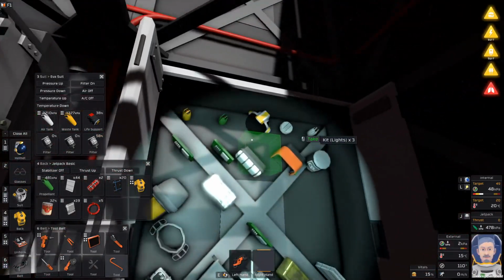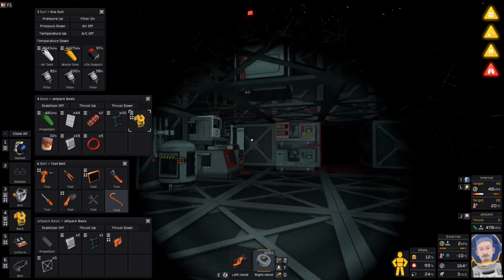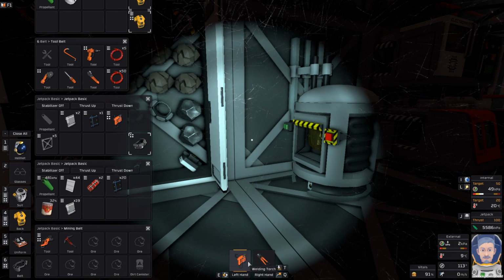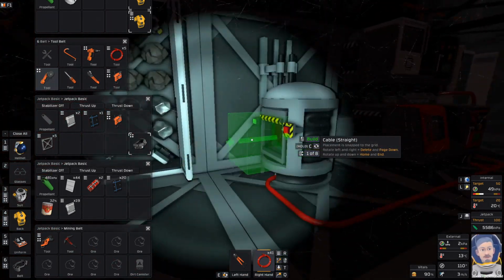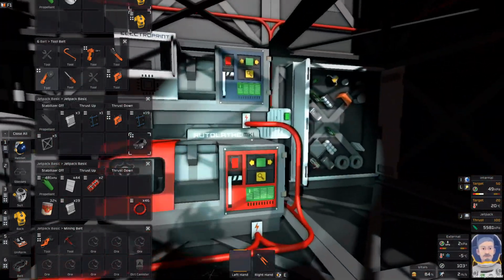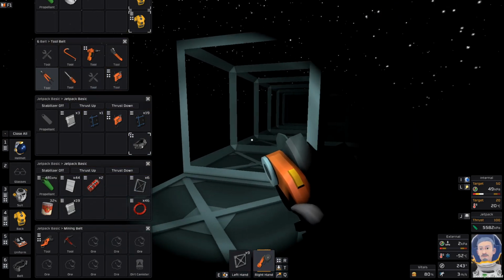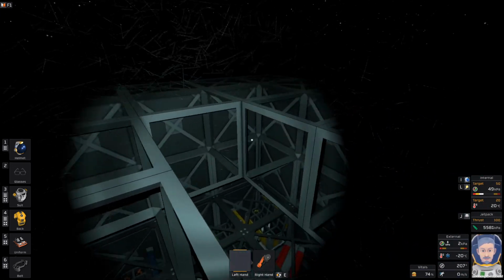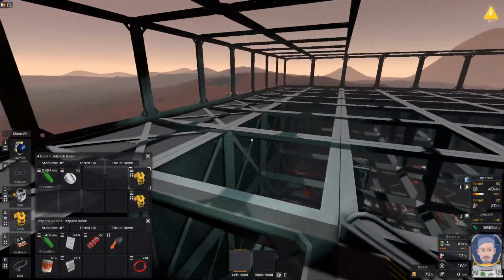Stationeers S 01 EP 020